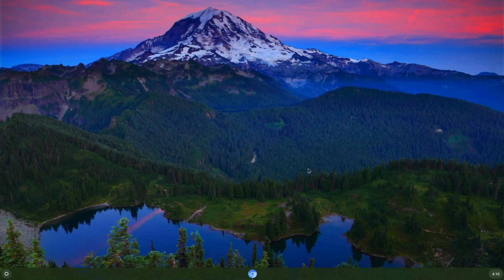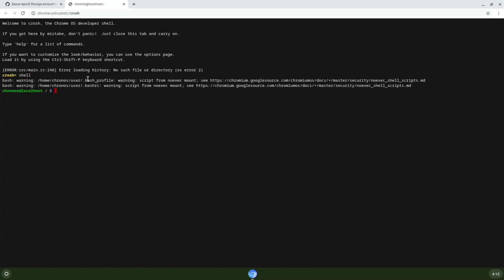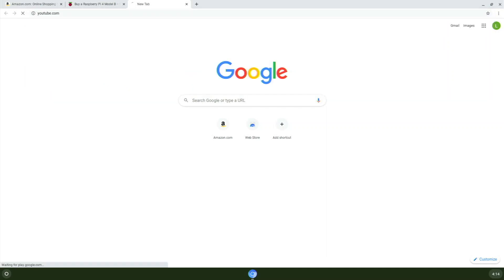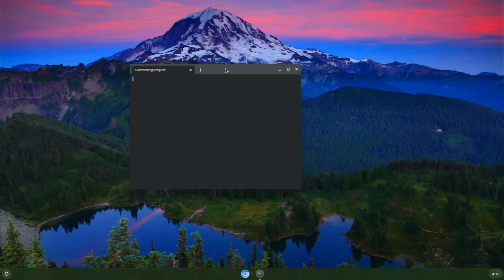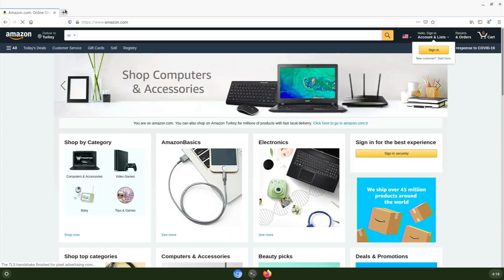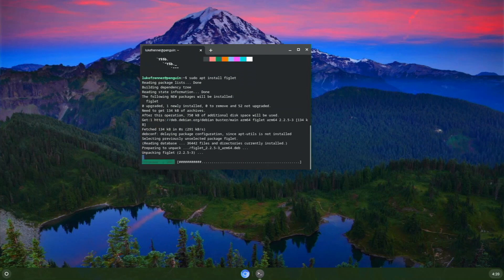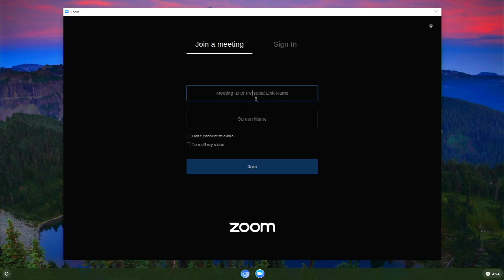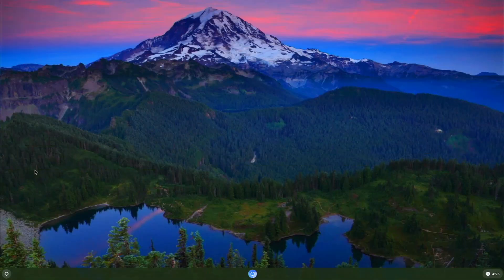Chromium OS on the Pi4 - Linux Apps on Chromium OS!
In this video I show Chromium OS on the Pi4 running Linux Applications! This works pretty well and Chromium OS has come a long way on the Pi4! It's very good to use for web browsing and video playback! Not all Linux Apps will run however, there are a good amount of ones that do. Overall it's another operating system for the Pi4 and is cool to play around with!

This will work on any Pi4 model and the Pi400